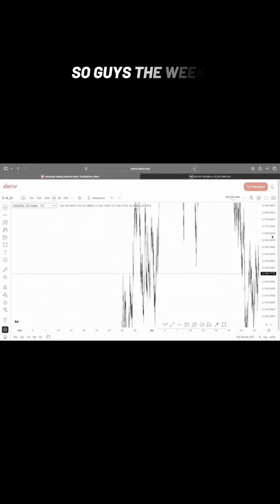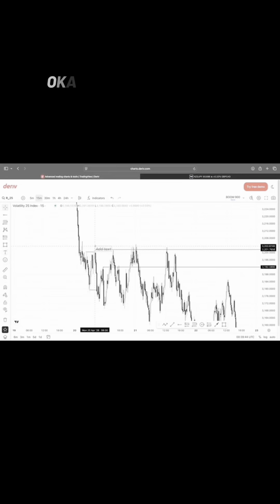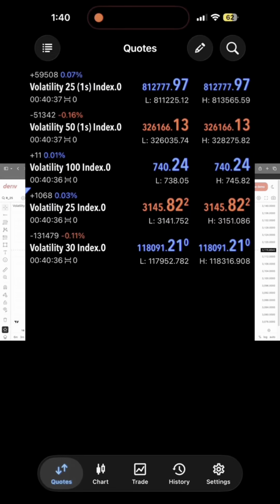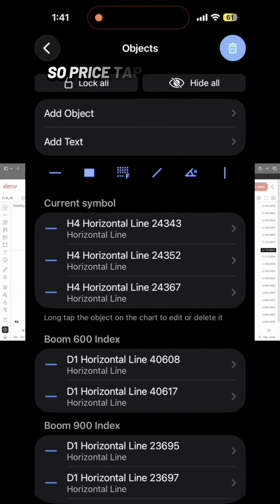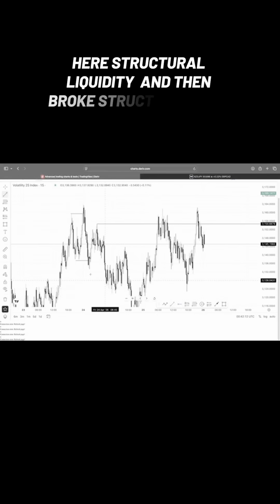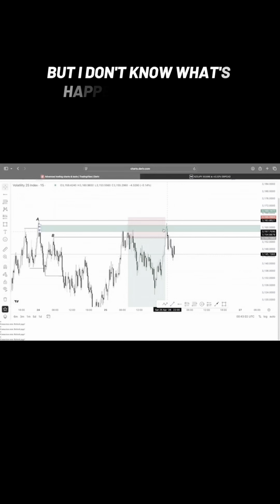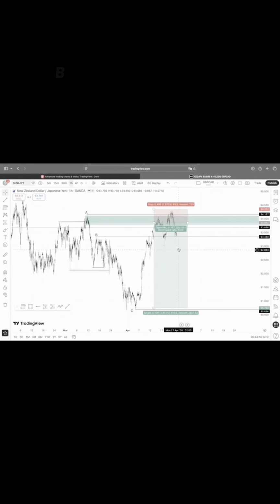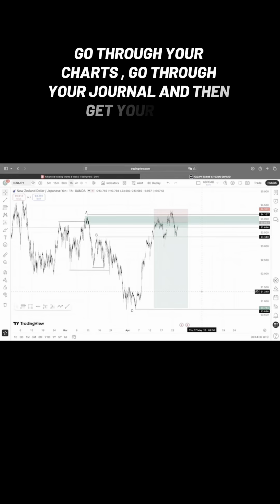WEEKLY TRADING RECAP 📊🔥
We had our first win on V25, exactly as outlined in my weekly trading outlook
Other pairs also gave movement, including V30, and we are currently still holding NZDJPY and V25.✅

 This is the time to review every trade, study your entries and exits, and prepare a renewed mindset for the coming week.
 The market rewards preparation.
Go back to the charts, learn from the week, and come into the new week sharper, more disciplined, and ready to execute.

Review. Reset. Refocus. Let's get to chart.